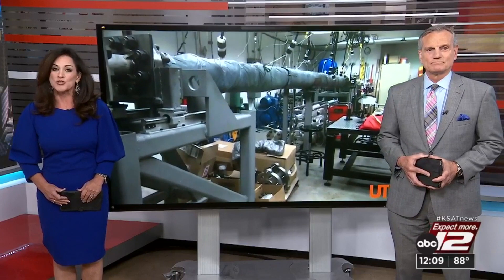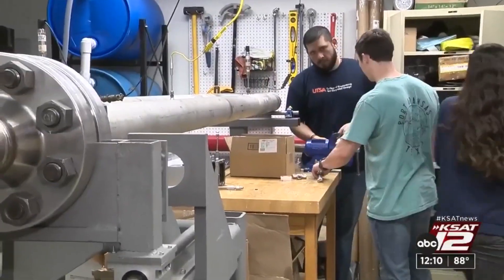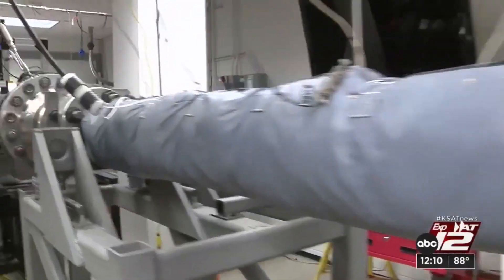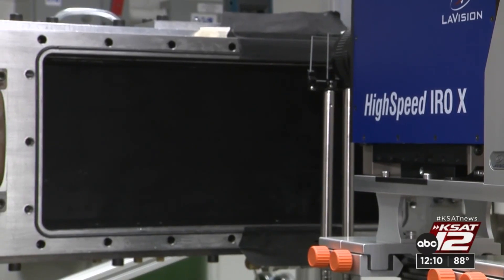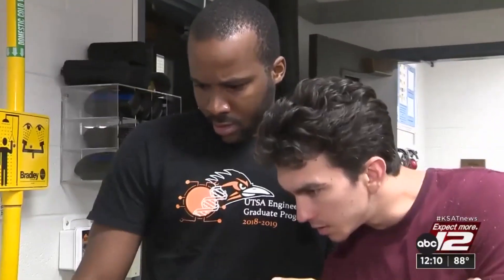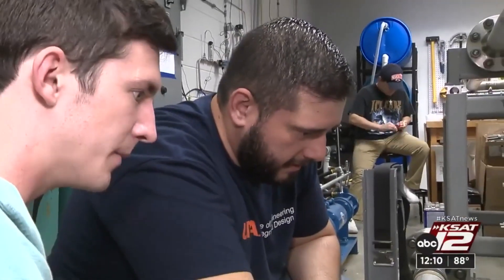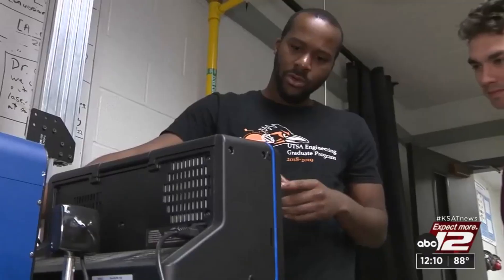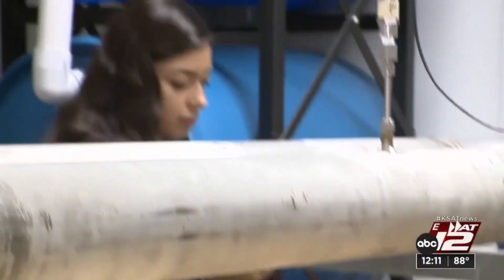UTSA unveils new master’s program that prepares students for careers in aerospace engineering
This fall semester the University of Texas at San Antonio is offering a Master of Science degree in Aerospace Engineering that will prepare students for a successful career designing aircraft, spacecraft and more.